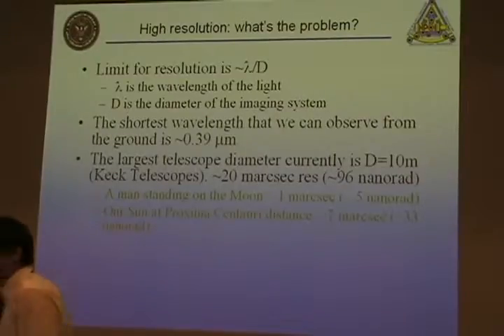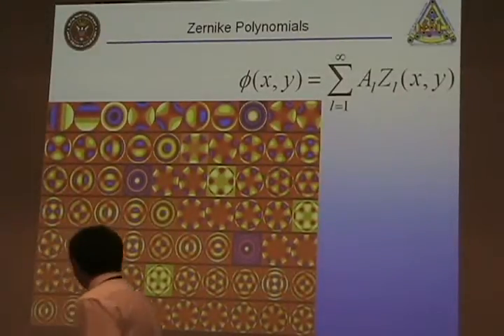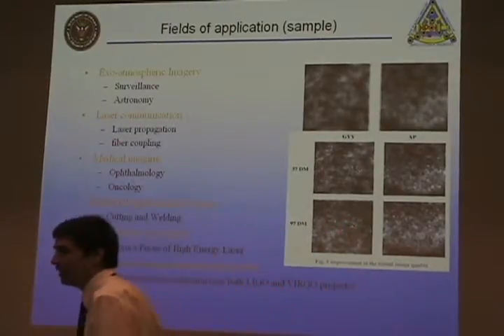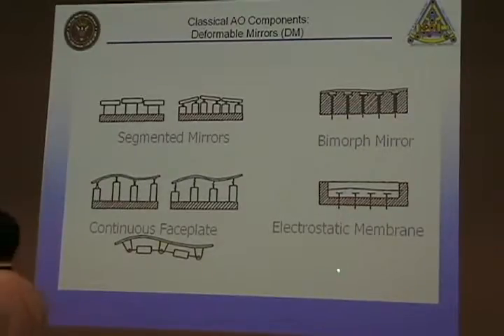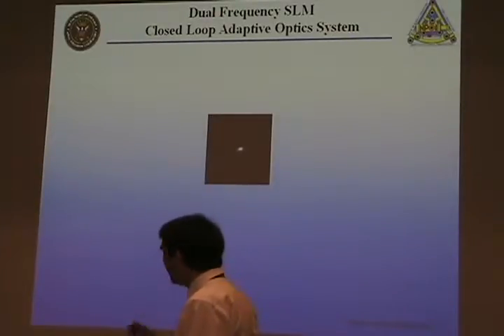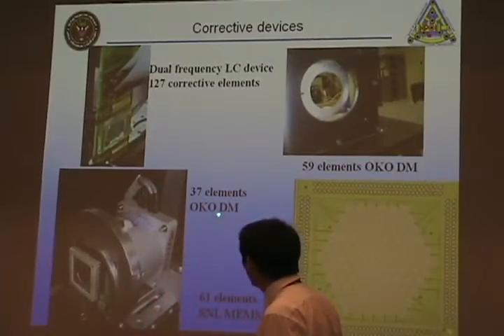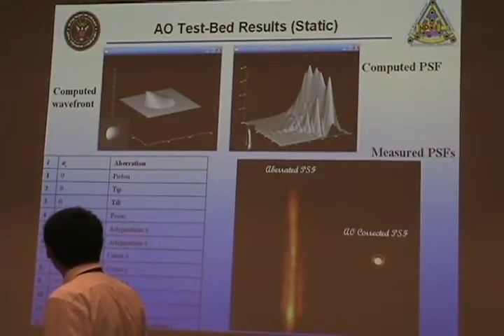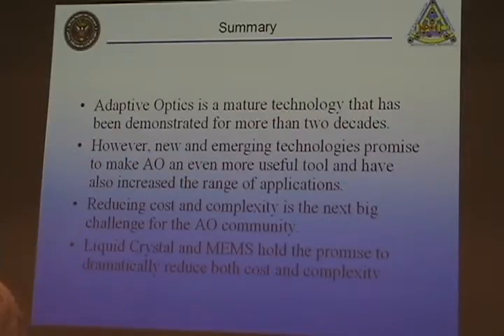Adaptive Optics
Restaino gives a talk at LC2CAM conference about atmospheric turbulence and other aberration generators, liquid crystals, and AO test-bed.